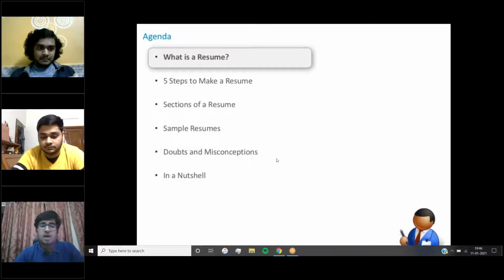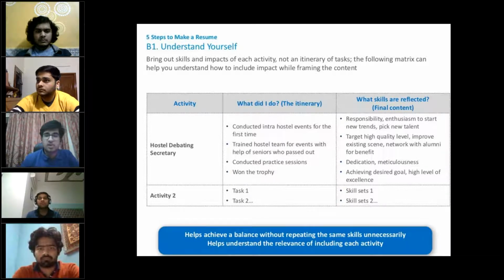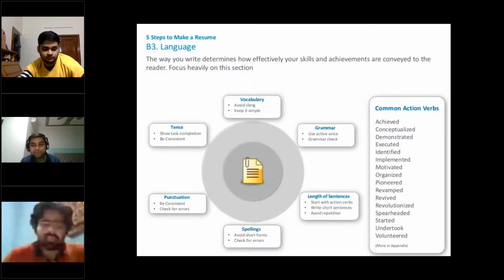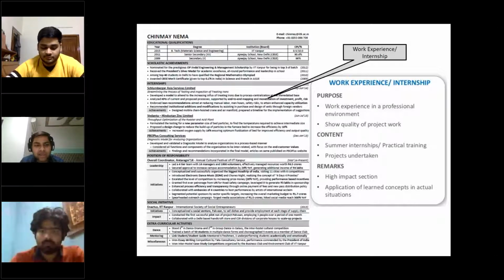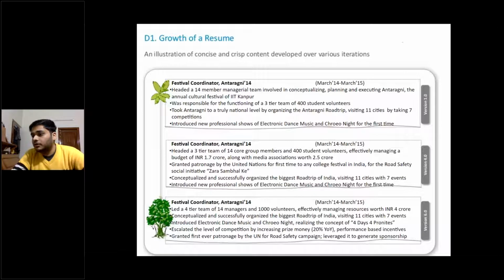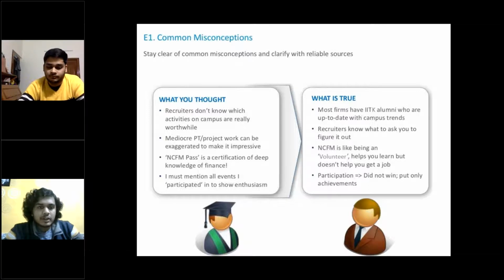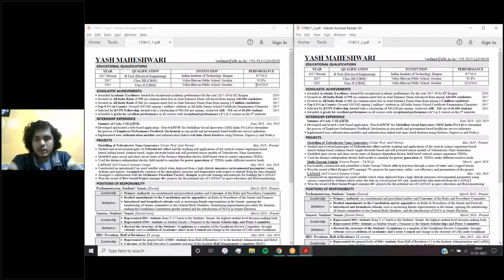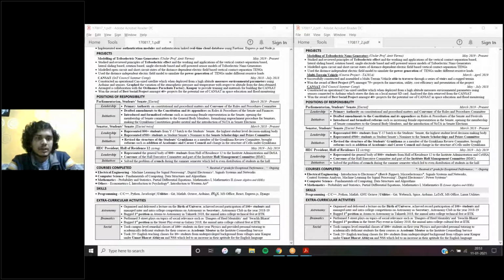Resume Making Session